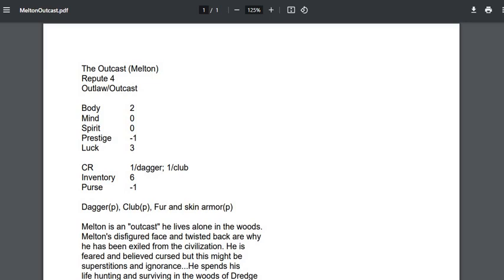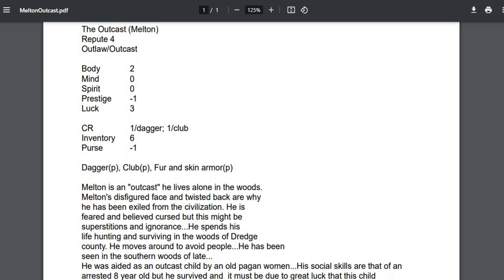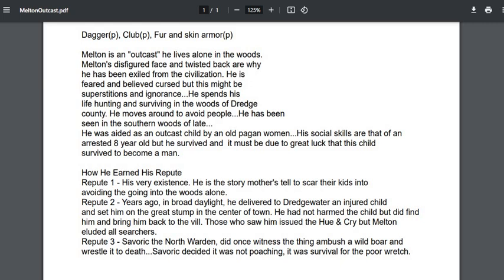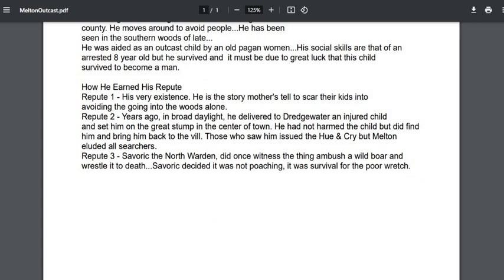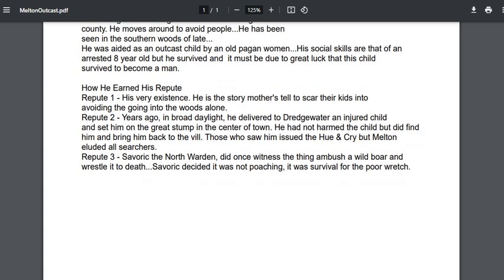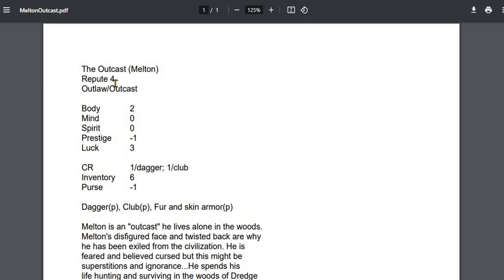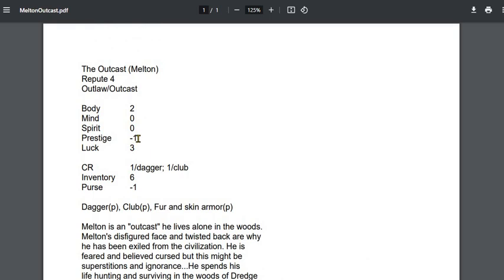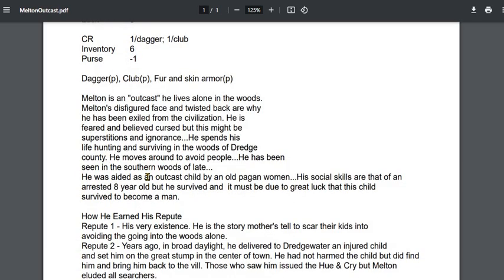Melton, the Outcast - My Dark Age of Man Campaign Character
Sharing my character for tonight's session of DAoM. One can create dynamic and diverse characters in the Dark Age of Man RPG.